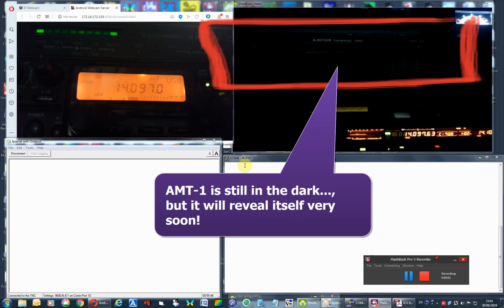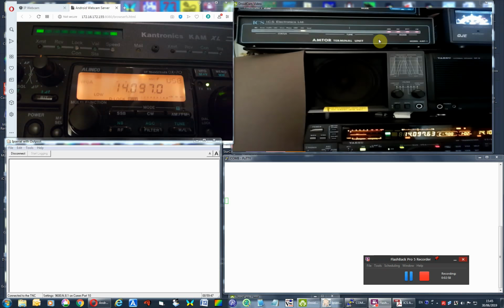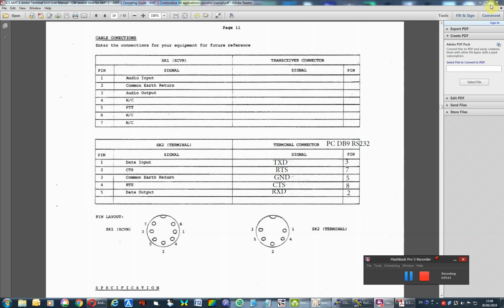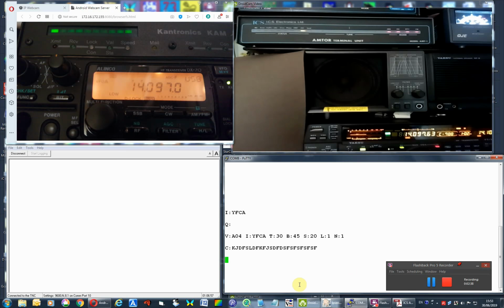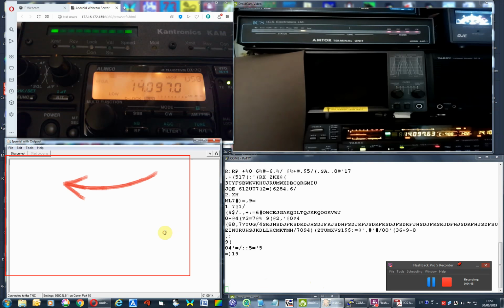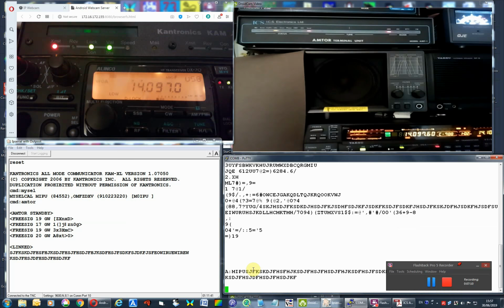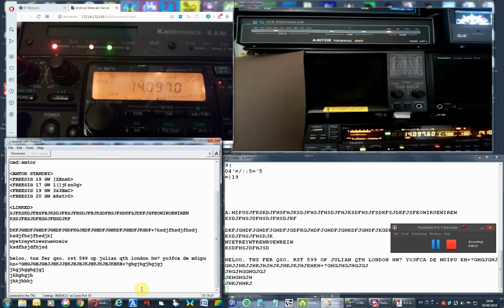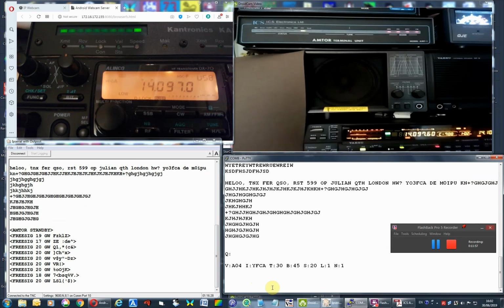ICS AMT-1 amtor terminal unit presentation and settings, amtor "lab" QSO with Kantronics KAM-XL.